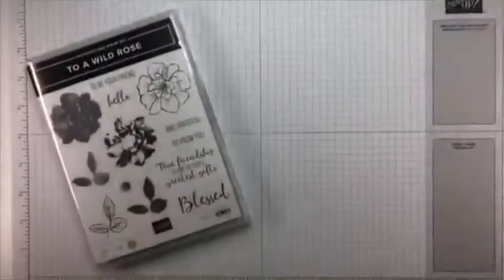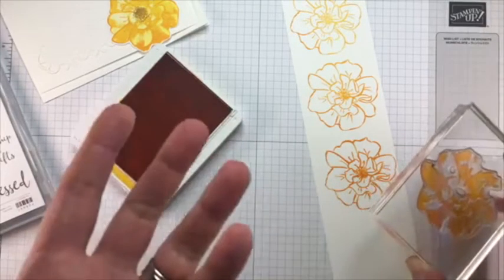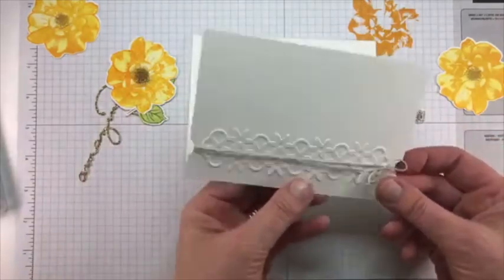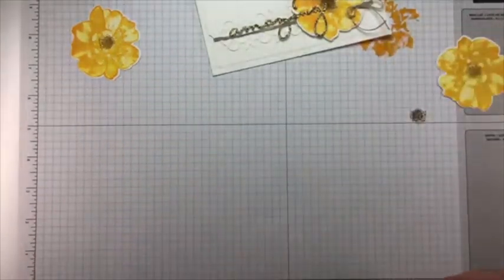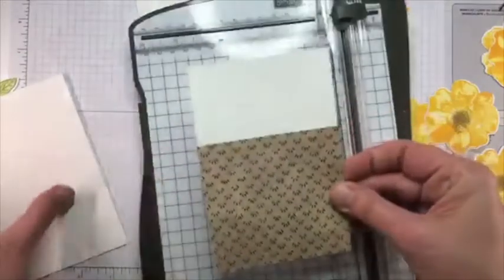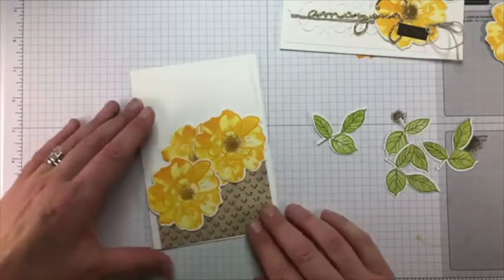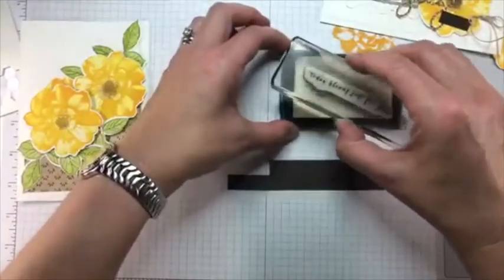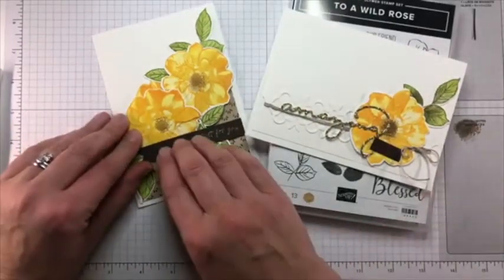Three Step Stamping with To a Wild Rose - Facebook Live REPLAY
I'm Mikaela Titheridge from The Crafty oINK Pen and I share my passion for papercrafts with you through the power of Facebook Lives and Youtube. By the pure nature of Social Media, please expect a little more chatter within my Facebook Lives as I engage with my audience.

Being a Stampin' Up! Demonstrator in the UK, I only use their products which you can purchase through my online store, 24/7.

Be sure to use my current Shopping Code at check out, on orders up to £149.99 excluding P&P, to receive a Thank you card and gift from me the following month ... and all the while I'm a member of the All Star Tutorial Bundle Team, I will send you the link to that month's Tutorial Bundle. My Shopping Code for the month you are purchasing can be found on my Blog or at the top of my Facebook Page.

If your order is £80 or more, you might want to consider our Starter Kit, which is always the better deal. Choose £130 worth of products and pay just £99 with no additional P&P. If you change your mind further down the line and stop buying, you will simply revert to being a customer again with no forfeits.